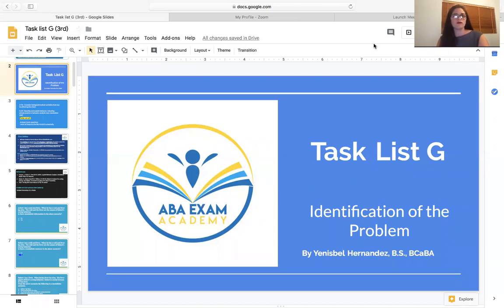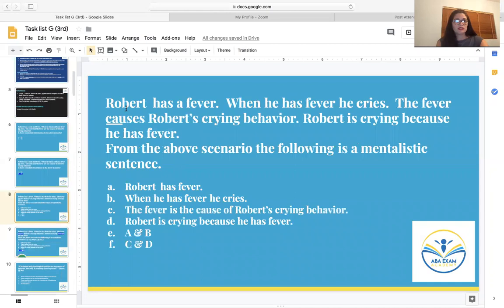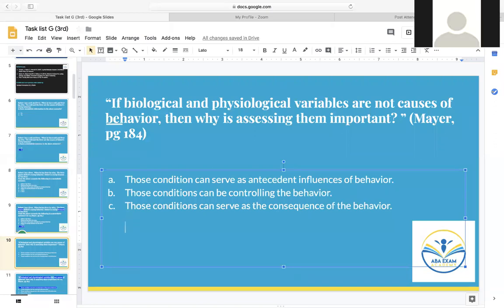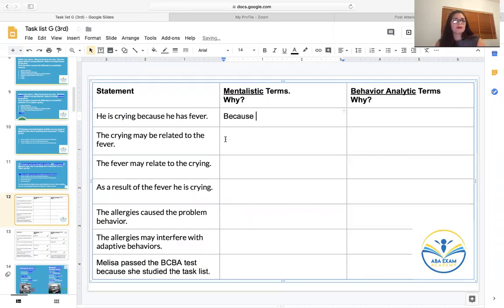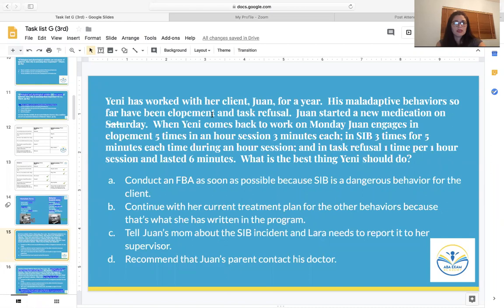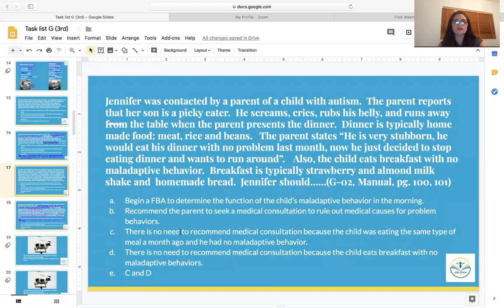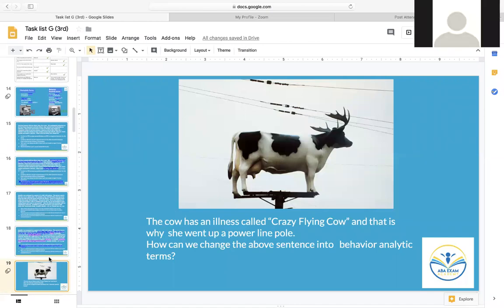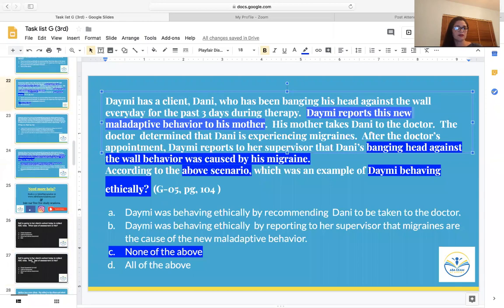BEHAVIOR-ANALYTIC versus MENTALISTIC terms. Examples and Mock questions (By Yenisbel, BCaBA)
This video is a recording of a live group study session where we discus BEHAVIOR-ANALYTIC versus MENTALISTIC terms.  We provide examples and answer mock questions.
This topic can be found in the task list G of the BACB 4th edition.

Do you want to be part of the live study session?
Guess what? You can!!! And it is FREE!!!
All you have to do is go to our website and click on the link under the zoom date that you wish to attend.